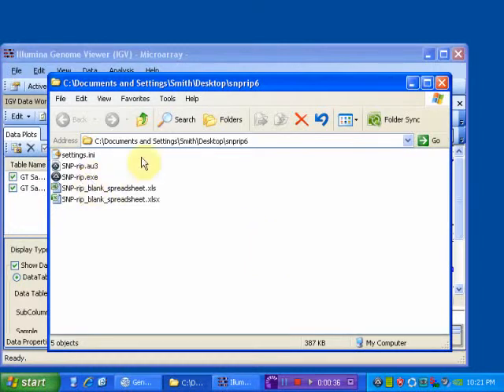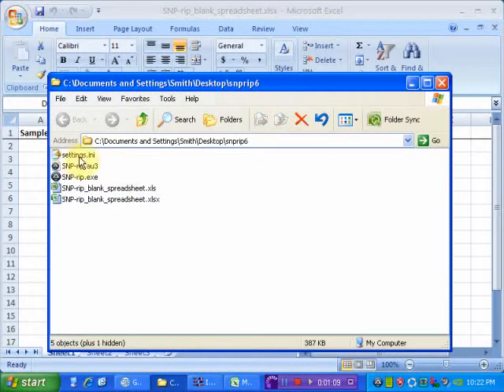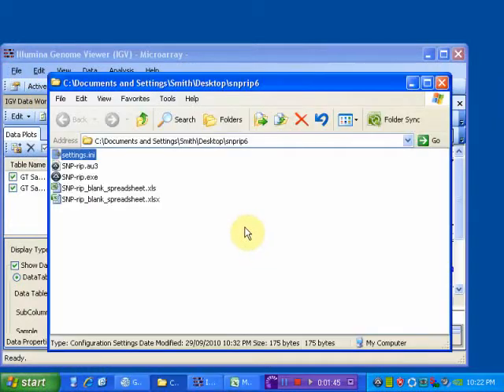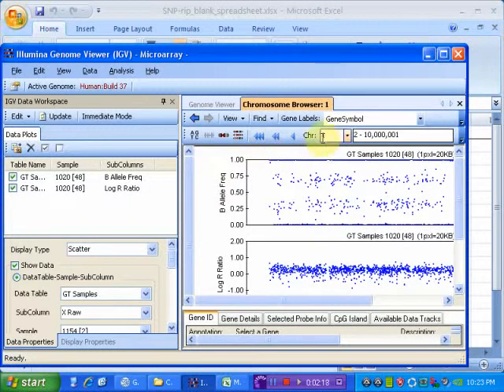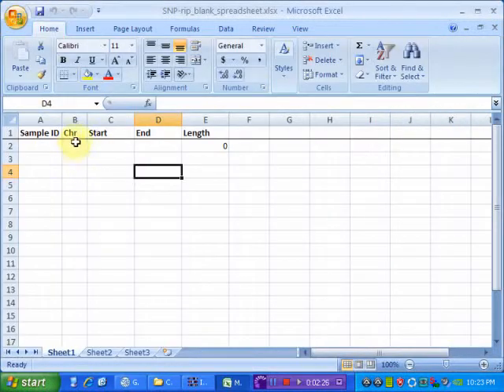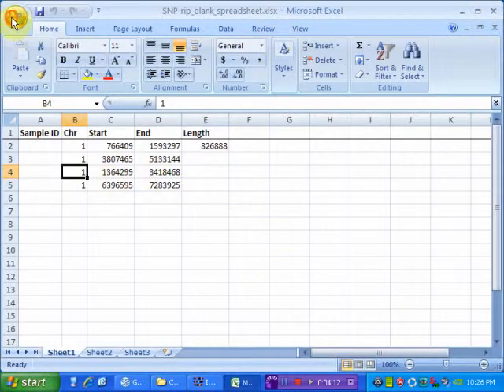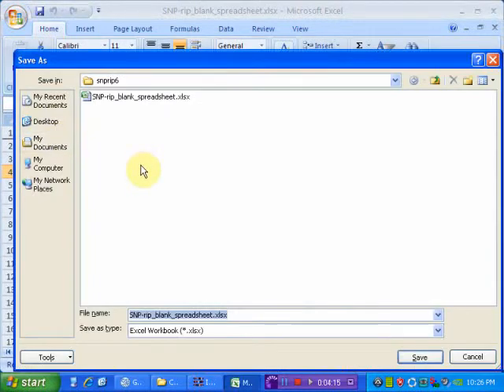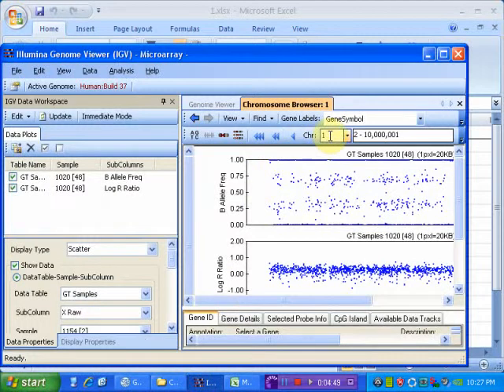SNP Rip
A demonstration of the snp rip program